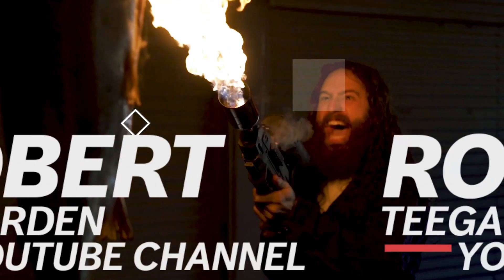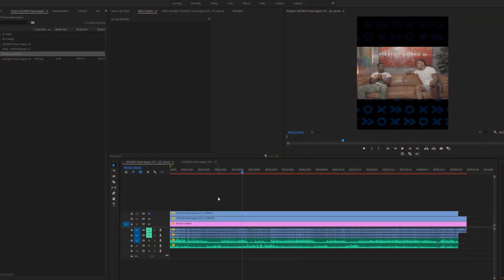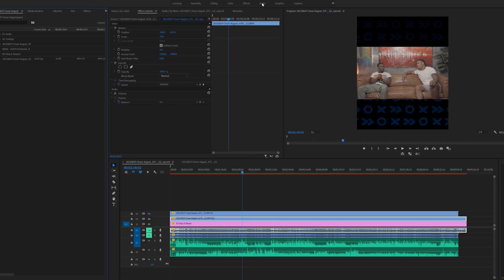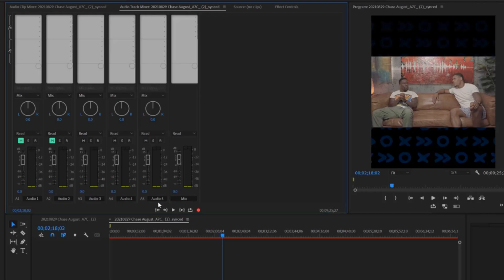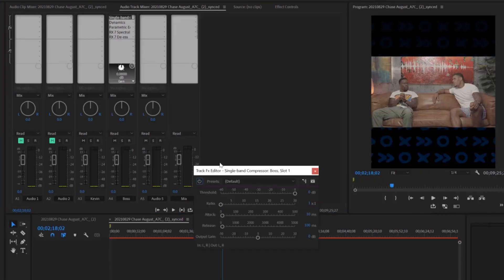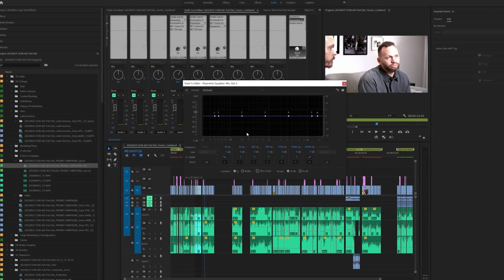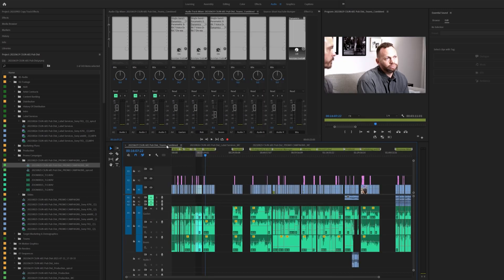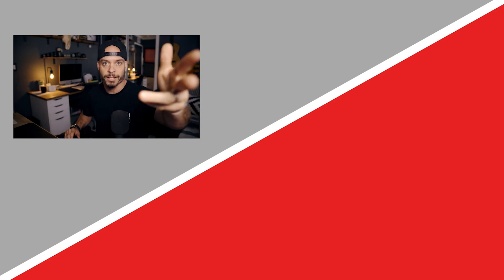Copy Audio Track Effects in Adobe Premiere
Looking to copy track level audio effects from one track to another? Watch this to learn how to copy and paste Audio Track Effects in Premiere Pro.